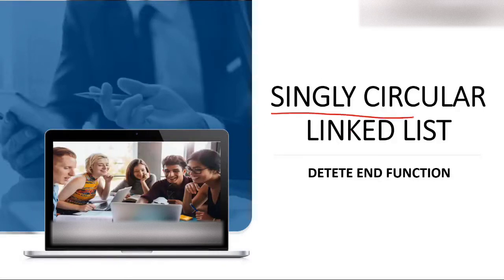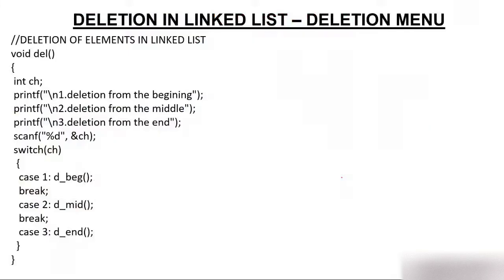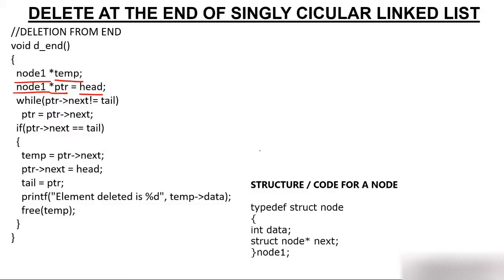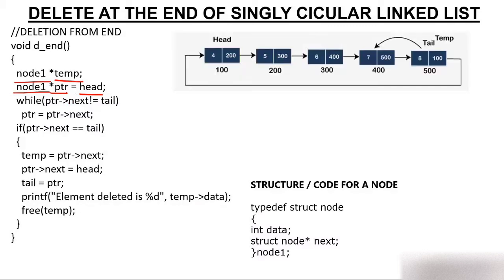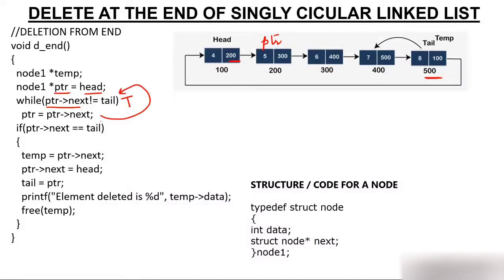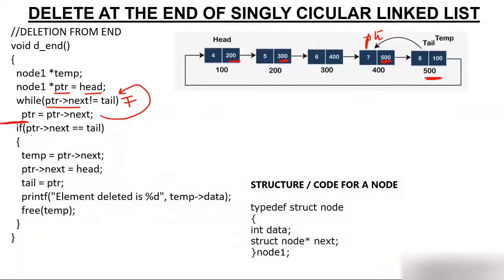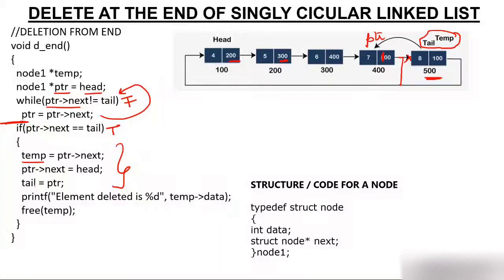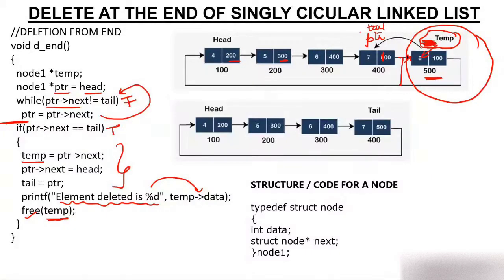Circular Linked List - Delete end node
Delete last node from singly circular linked lisr